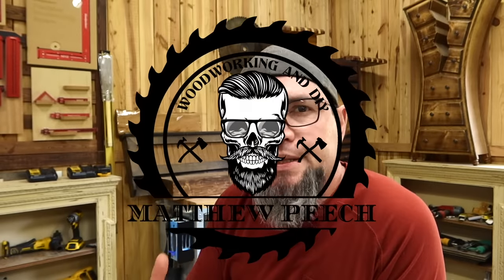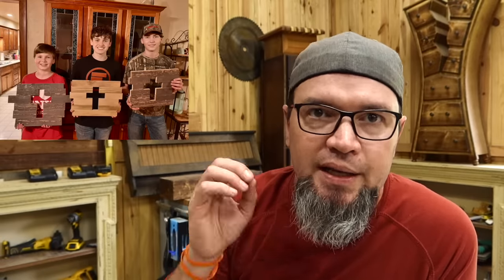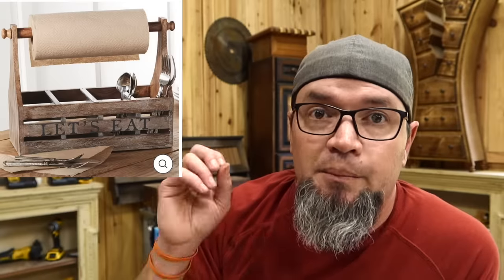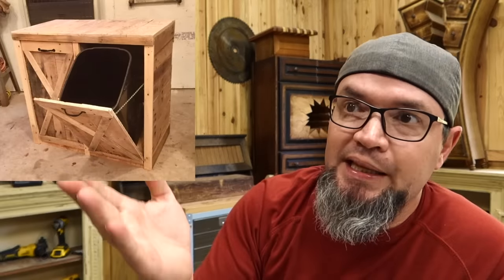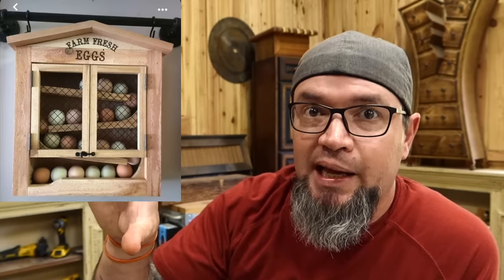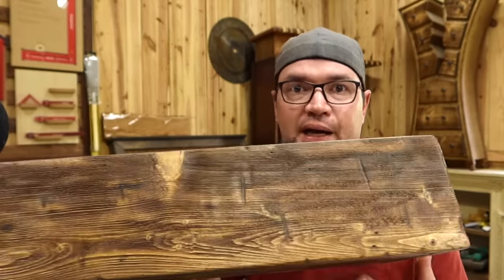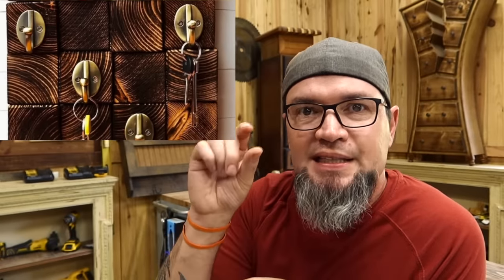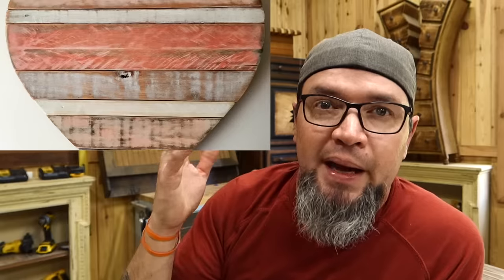Woodworking Projects That Sell - Make Money Woodworking - Low Cost High Profit (Episode 5)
Grow your woodworking business with "smalls"!  Ready for part 4!?!  Often, smaller items are looked over by new builders because they are looking for that one build that they can sell for a ton of money.  They aren't considering the cost of the build and the time spent making it.  In this video, I discuss the power of smalls.  Ultimately any business comes down to profit margins.  I'll give you a few examples of how selling items that anyone can afford can generate crazy sales with very little cost of goods sold!

The Most Comfortable  Mask I’ve Ever Worn!

Code: MPWOODWORKING

Dewalt corded sander
Drill bit set
Woodpecker Pocket Rule
1 1/4” tan deck screw
Dewalt Sanding Pads for orbital sander
Kreg SK03 Pocket-Hole Screw Kit in 5 Sizes
Swanson Squares
Craft mat
1 1/4” Kreg pocket hole screws
Kreg driver bit
Minwax- Early American
Minwax- Golden Pecan